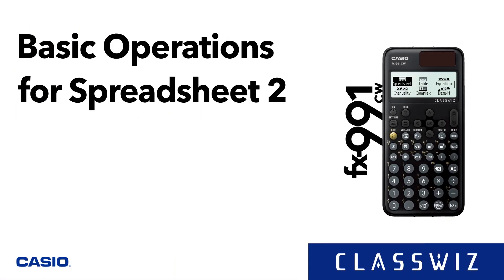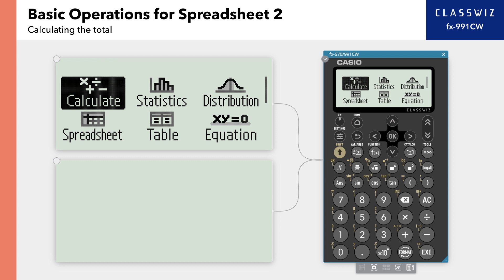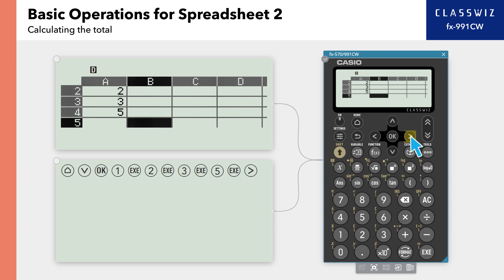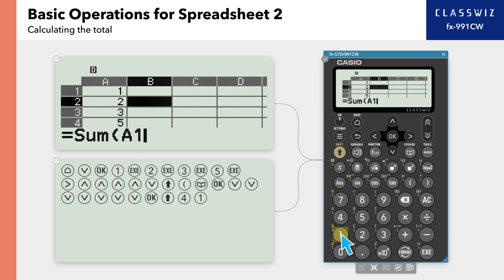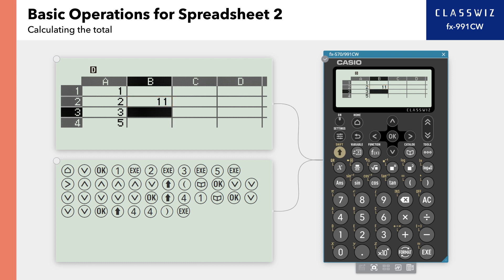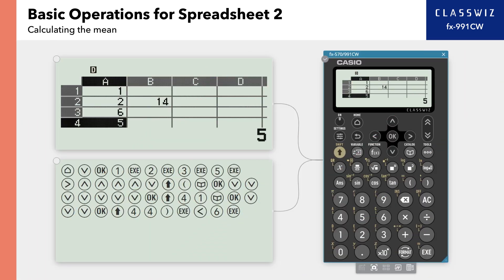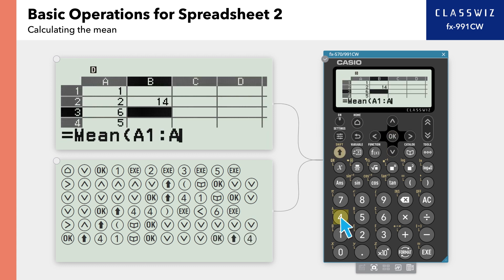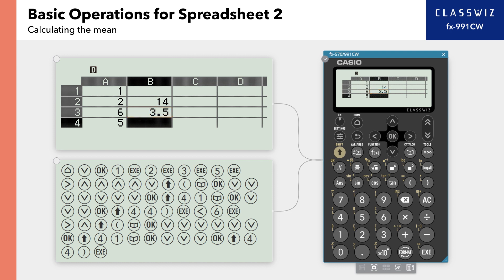ClassWiz CW Series Calculator Tutorial - Basic Operations for Spreadsheets 2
This video shows basic operation of CASIO ClassWiz CW Series for Spreadsheets 2.

[Compatible models] fx-570CW, fx-991CW